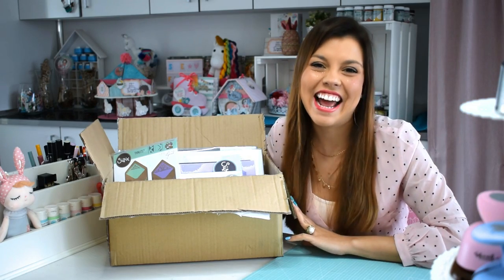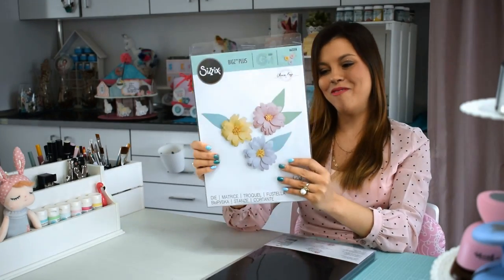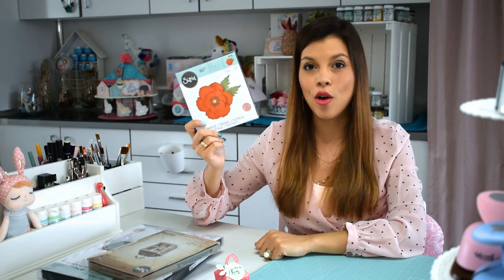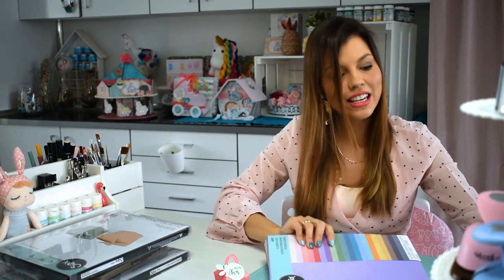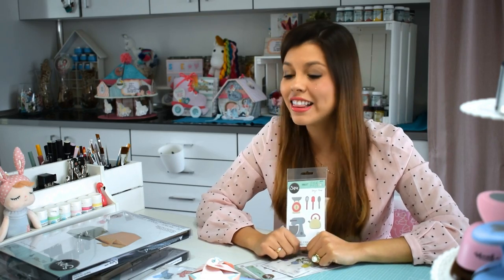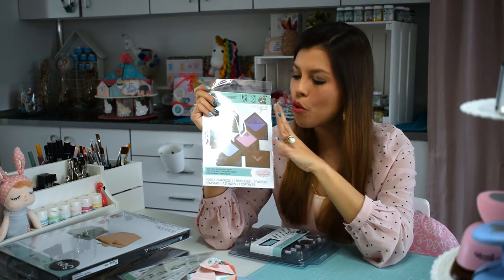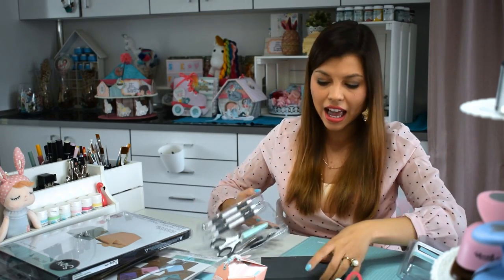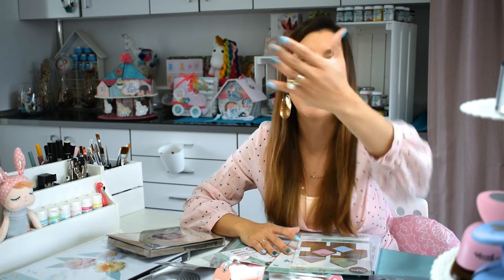Unboxing de Novedades Sizzix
TIENDAS EN ESPAÑA DONDE PUEDES CONSEGUIR LOS TROQUELES